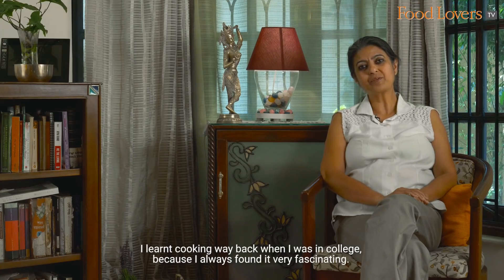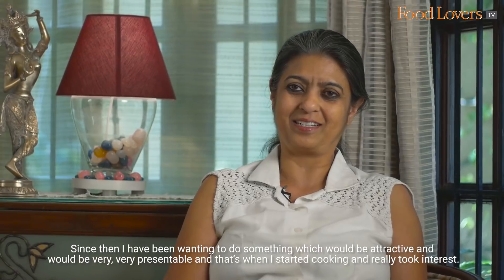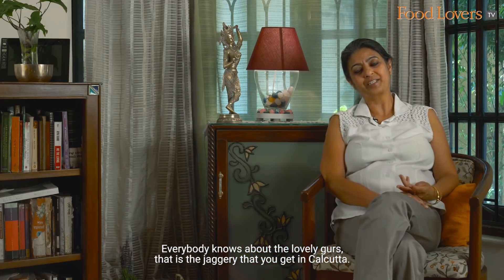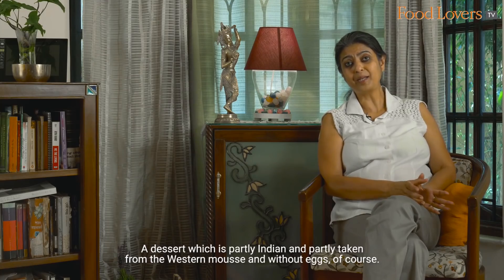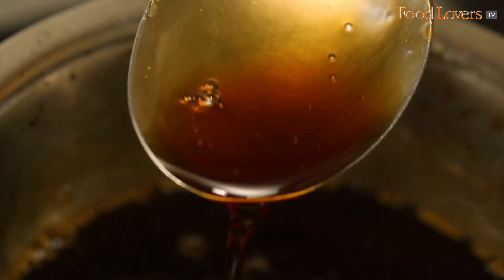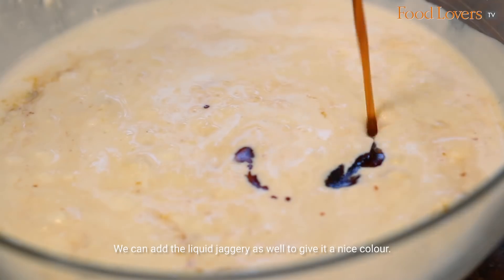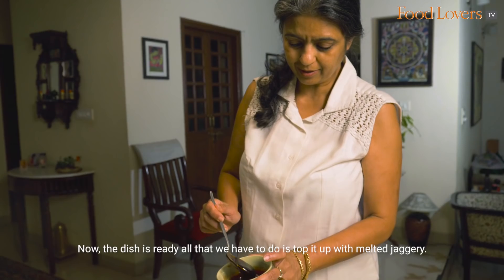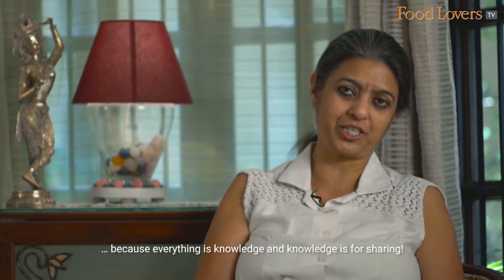Make This Delectable Bengali Patali Gur Mousse Today! | Indian Dessert Recipe | Jaggery Sweet Treats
Nothing captures the essence of a community the way its food does. Food Lovers brings to you recipes and traditional cuisine handed down through generations while sharing fond memories and cherished emotions of its maker.

In this episode of Recipes & Traditions, Ms Ajantha Purkayastha, a social worker, reminisces enjoying delicious desserts made with jaggery and thickened milk or pancakes topped with melted jaggery, growing up.

She also shares how she wanted her love for gur to pass on to her kids. To make sure the custom of enjoying jaggery continues, she concocted a dish that made use of jaggery in a more inspired-by-the-West way. She calls it the Patali Gur Mousse, that is light, perfectly sweet and might we also add, eggless!

Watch this video to make your own!